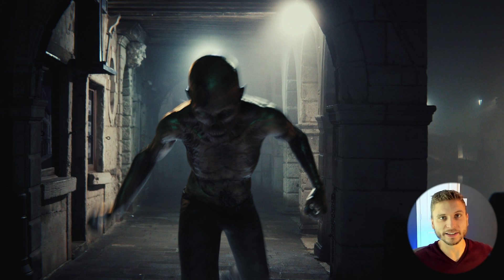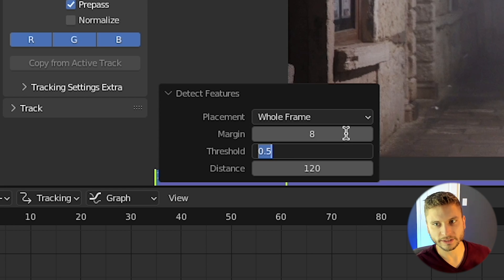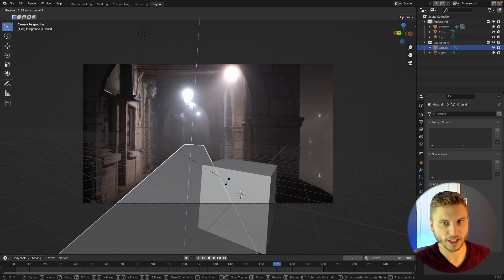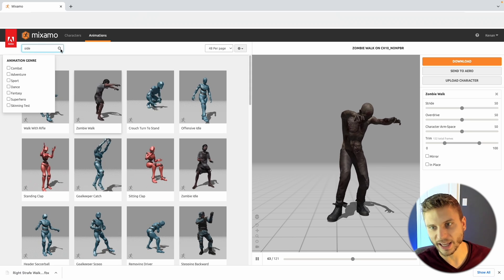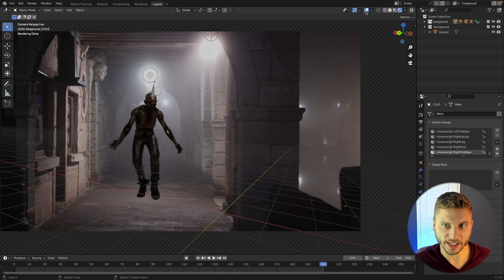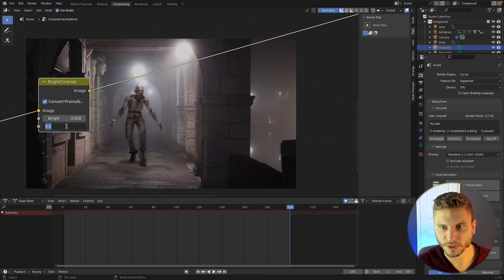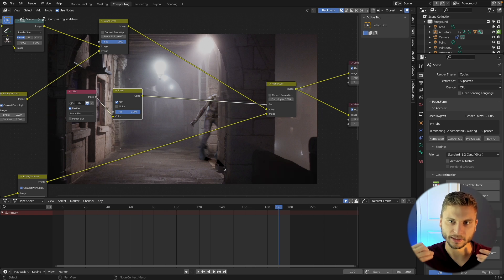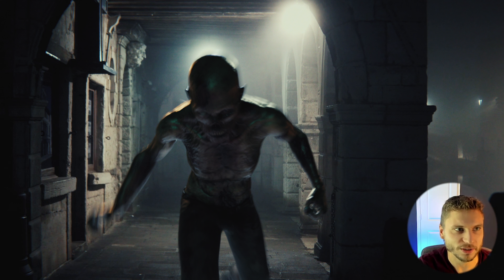How to Put a Zombie in your Film With Blender VFX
Halloween is right around the corner! Make a Zombie Jump scare video for free using Blender, and Mixamo! In this Blender VFX Tutorial Video I'll detail how you can combine different VFX techniques in Blender to create the final scary result!